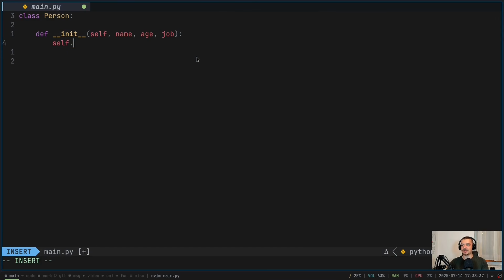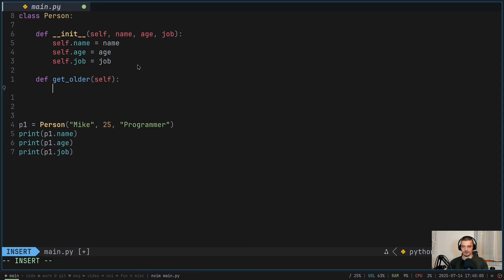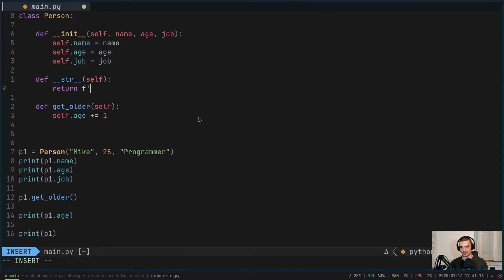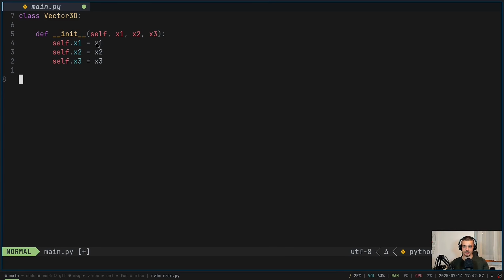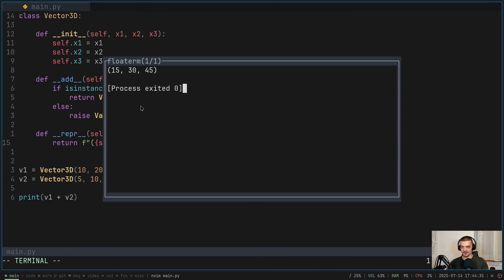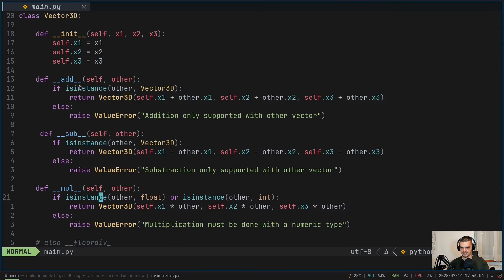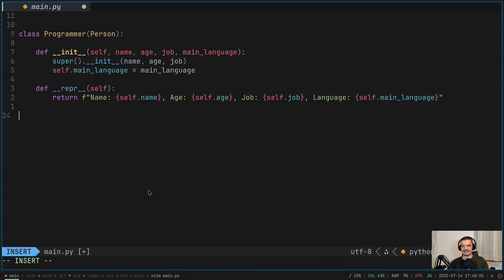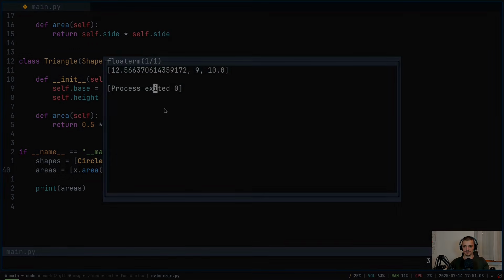Python Object-Oriented Programming Explained in 12 Minutes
In this video we will learn about object-oriented programming (OOP) in Python as quickly as possible (12 minutes).

Timestamps:
(0:00) Intro
(0:14) Classes & Objects
(4:15) Dunder Methods
(6:20) Operator Overloading
(9:21) Inheritance
(11:20) Polymorphism
(11:56) Outro